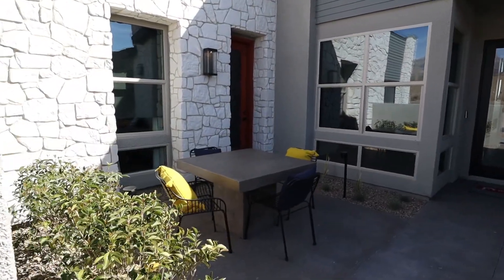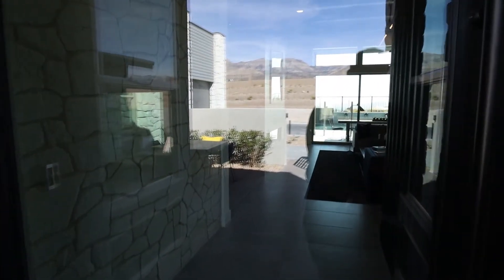Plan 1D // Sandalwood Summerlin Model Tour // $740,000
Jonathan Jacobs from the Jacobs Group at Simply Vegas takes you on a model tour of the 1D Model at Sandalwood in Summerlin.

$740,000
3,151 sf / 3-4 Bedrooms / 3.5 Bathrooms

From Pardee:
From a graciously large arrival courtyard, Plan One opens to space-expanding views that extend through the great room to a covered rear loggia. Free-flowing circulation and natural light enhance the social core’s integrated layout, and alcove placement and courtyard views highlight the adjacent study.

Plan One’s kitchen provides direct access from garage, unobtrusive storage and a versatile island, while natural light and loggia views dramatize dining. Ideal as auxiliary entertainment space, the media room also secludes two en suite bedrooms, and the self-contained owners’ suite delivers optimal luxury. A large laundry, tucked powder room and third garage bay complete this thoughtful design.